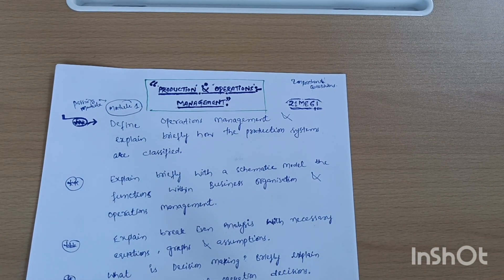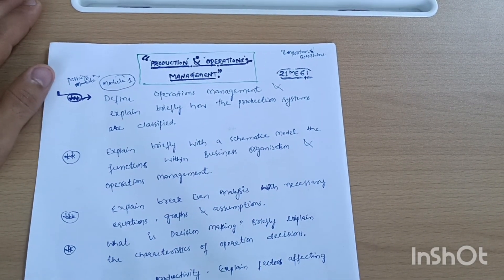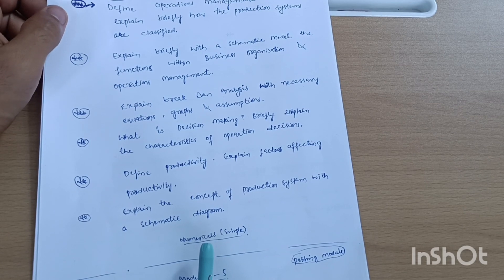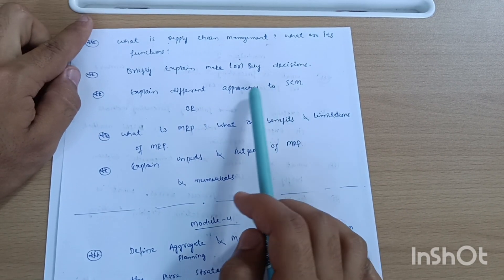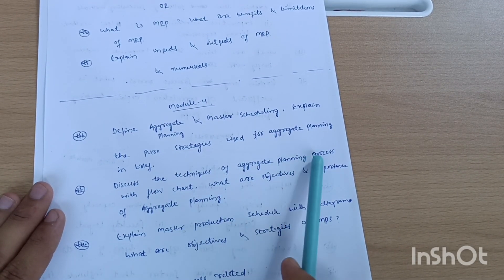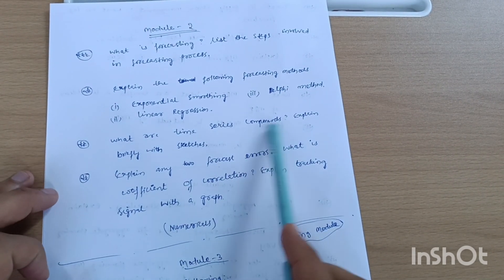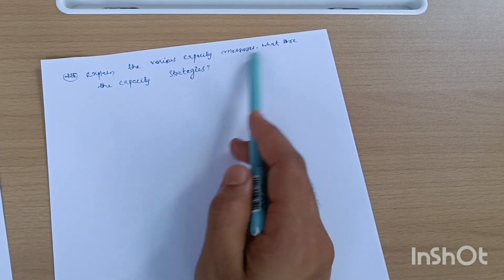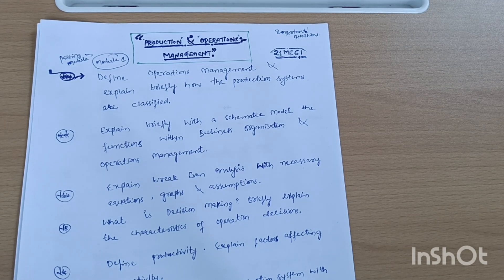POM Important Questions Vtu (21ME61)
POM Important Questions Vtu (21ME61)vtu

Your Queries,
mohsin ali 14
pom vtu
pom important questions vtu
pom vtu important questions
production and operations management
production and operations management vtu
production and operations management vtu important questions
production and operations management important questions vtu
21me61
21ME61 VTU
21me61 important questions vtu
6th sem mechanical passing package vtu
pom passing package vtu
pom 6th sem mechanical passing package
production and operations management passing package vtu